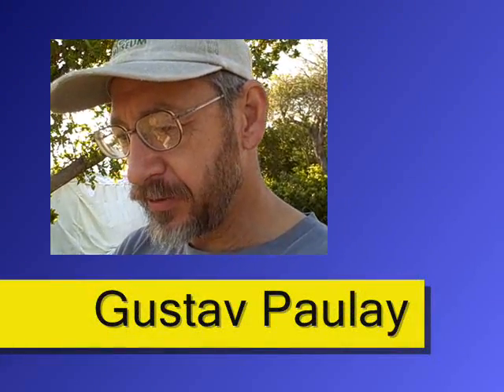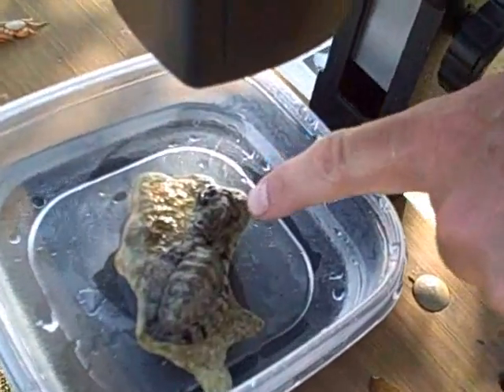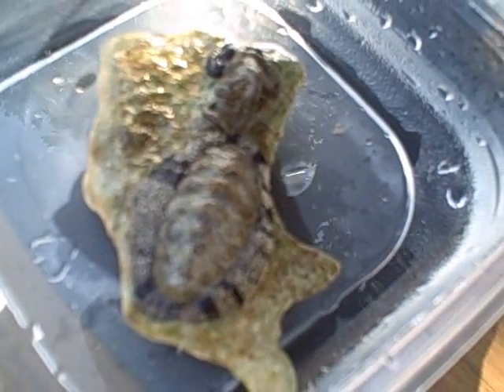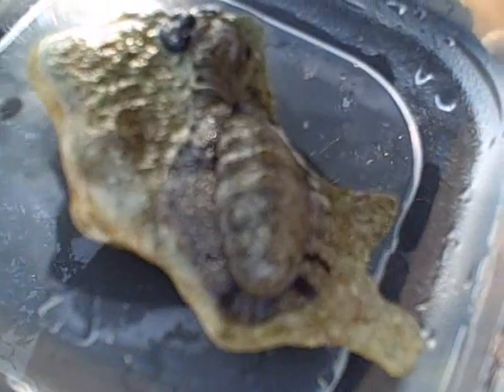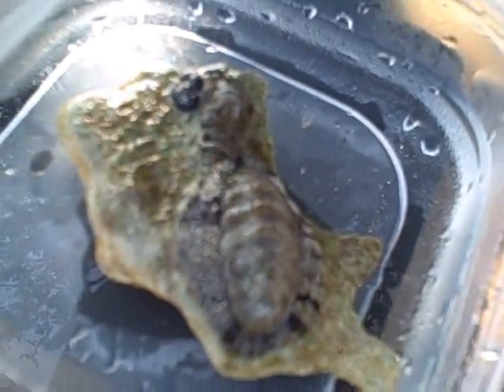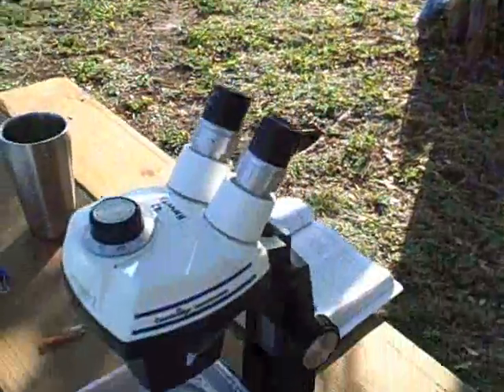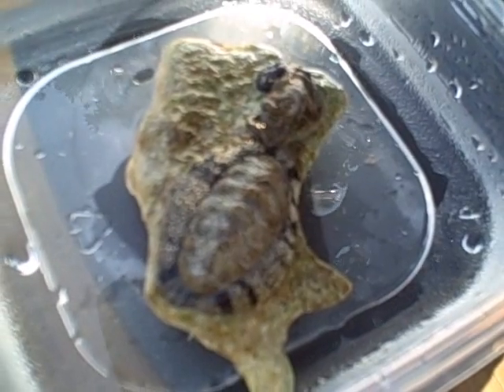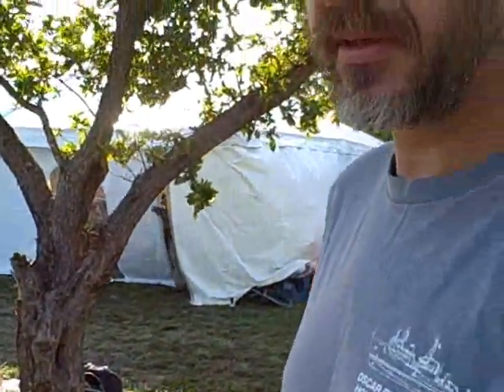Gustav Paulay.wmv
Bioblitz 2010: Gustav Paulay, Florida Museum of Natural History, discusses worm snails and other specimens he collected in the Biscayne National Park bioblitz.